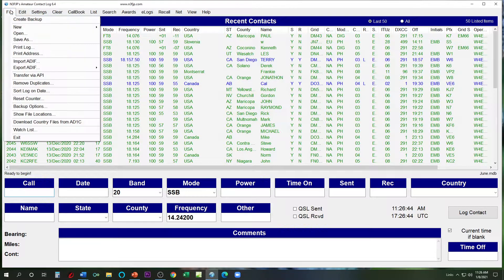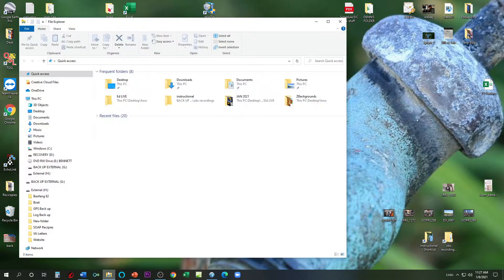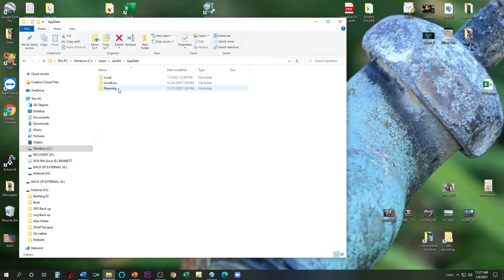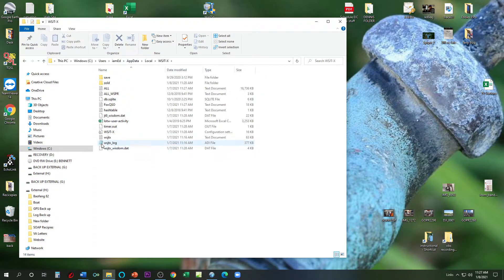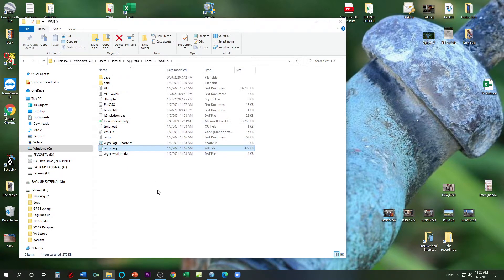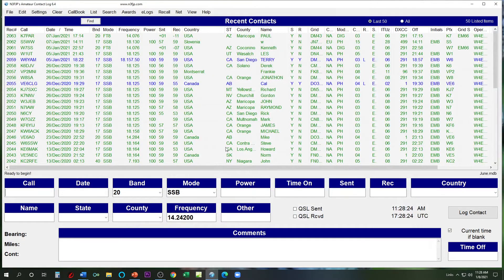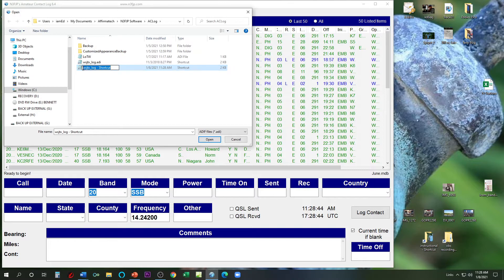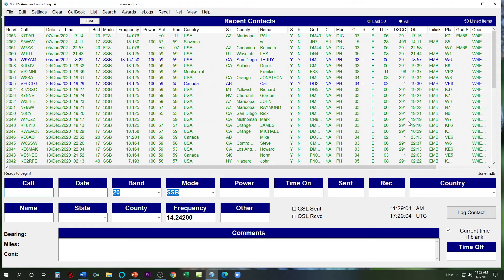Where to find that FT-8 ADI File!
A quick "How To" for finding that ADI file from WSJT-X or FT-8 in order to add your FT-8 contacts to your N3FJP Amateur Contact Log.